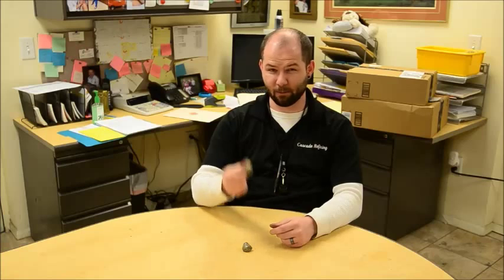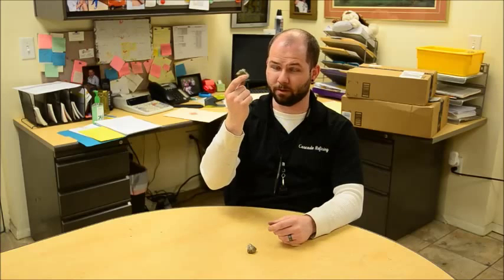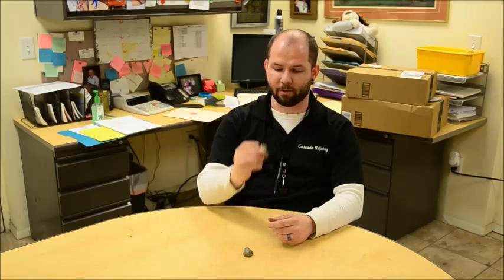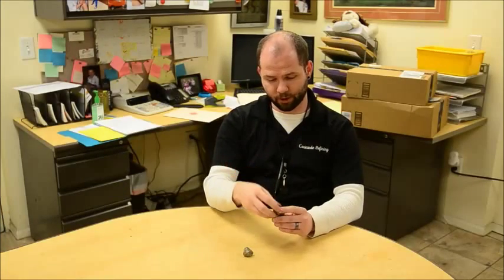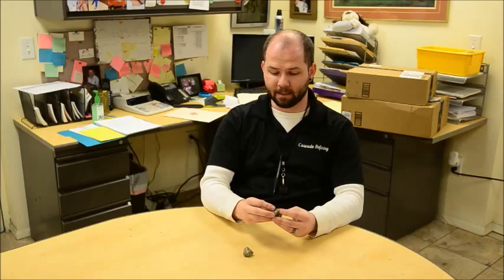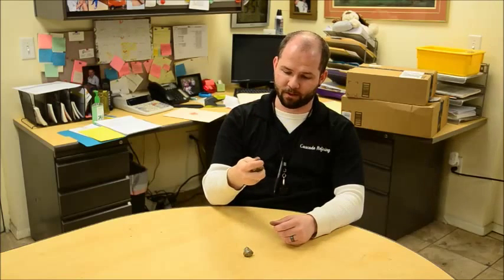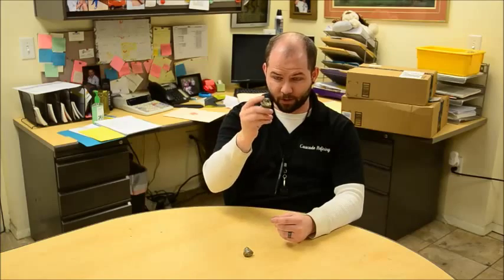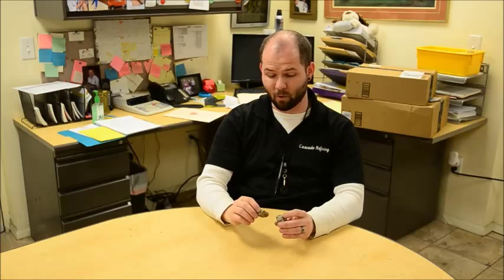Telling difference between Gold and Iron Pyrite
How to tell the difference between iron pyrite and gold.  If you have a specific topic or question, feel free to put it in the comments below and we will make a video responding to your question